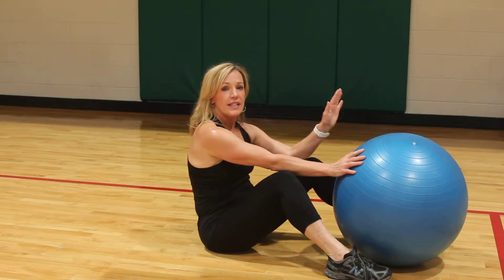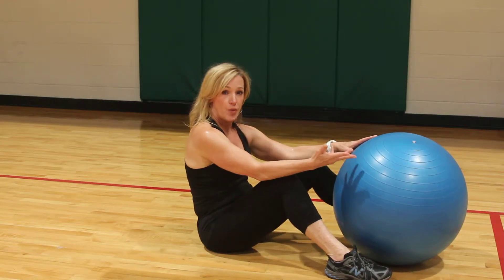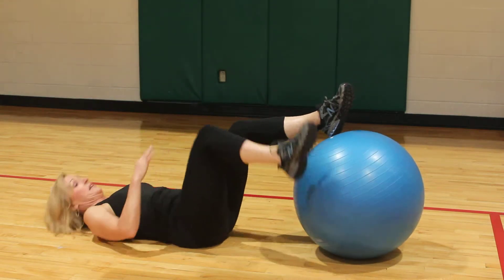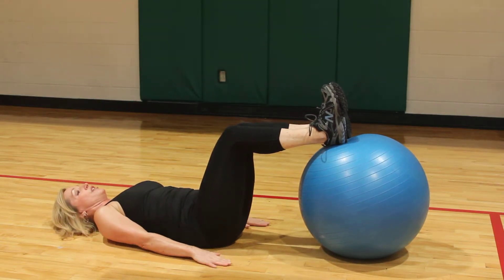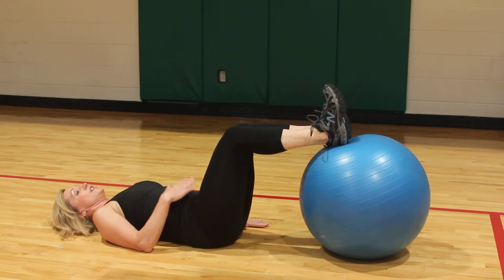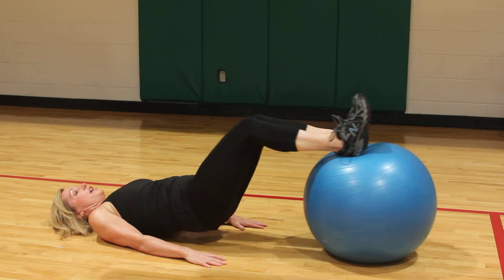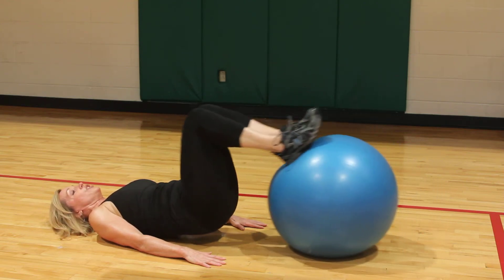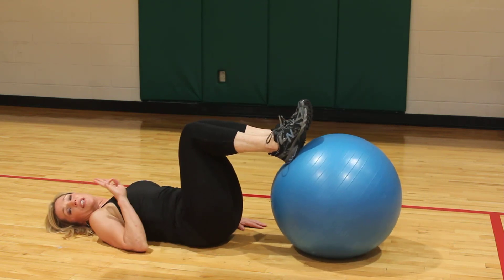Quick Tip: Pelvic Tilt bridge with hamstring curl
Watch is great exercise tip!